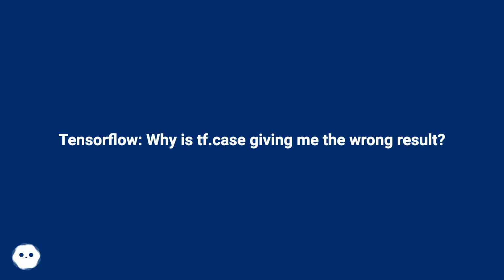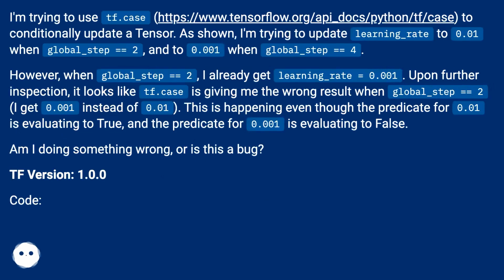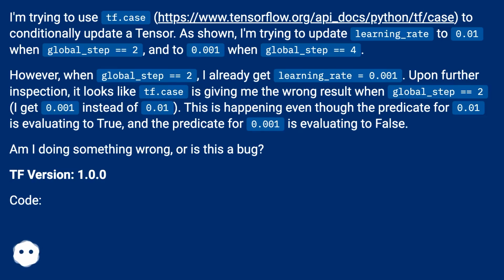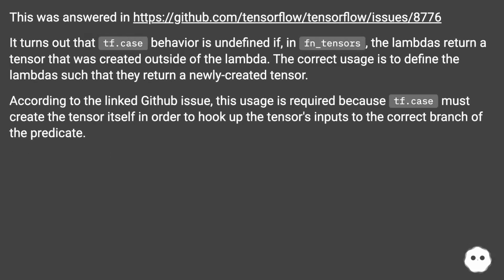Tensorflow: Why is tf.case giving me the wrong result?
Chapters
00:00 Tensorflow: Why Is Tf.Case Giving Me The Wrong Result?
01:30 Accepted Answer Score 1
01:53 Thank you